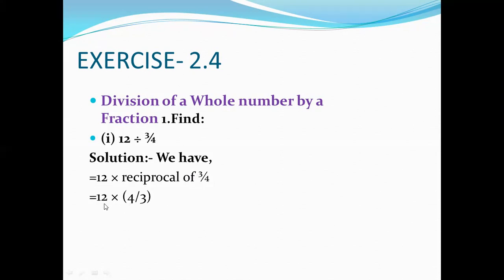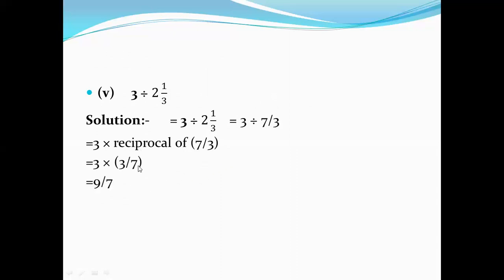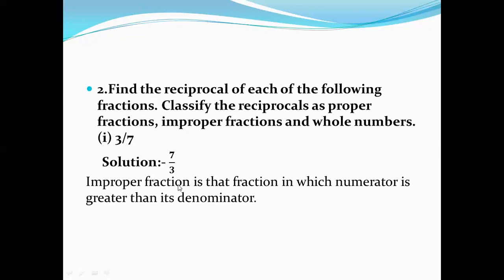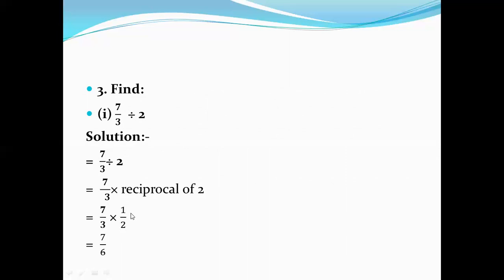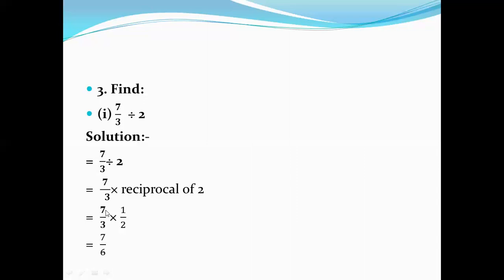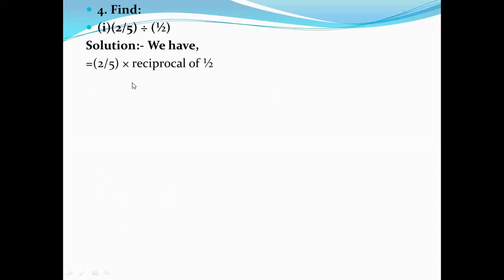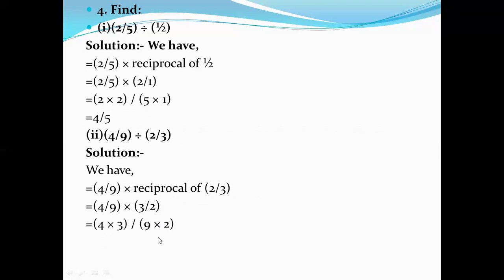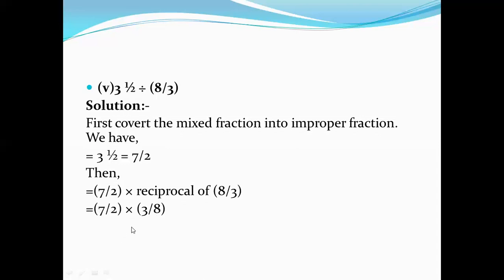class 7 maths chapter 2 exercise 2.4: q1 to 4 MAY 30TH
How to do division of fractions